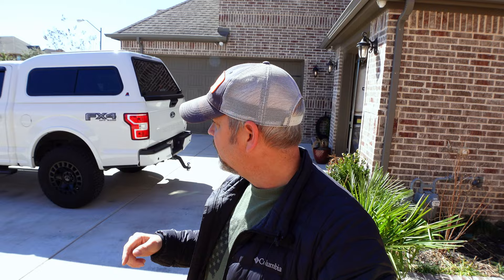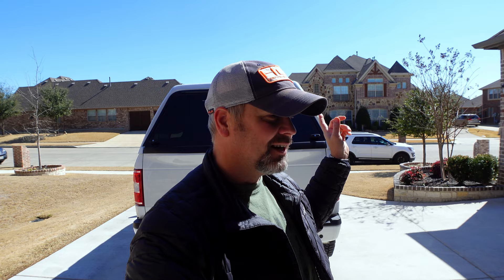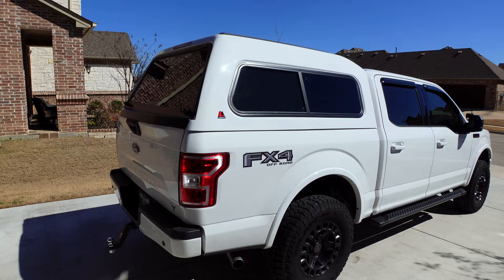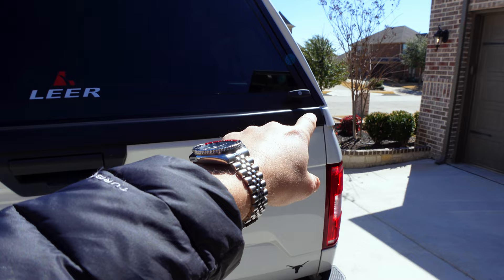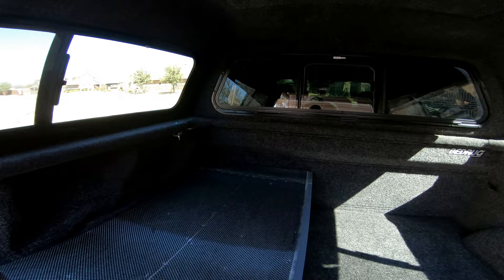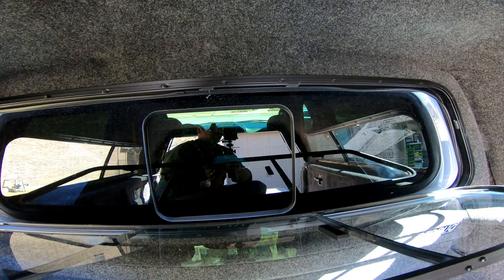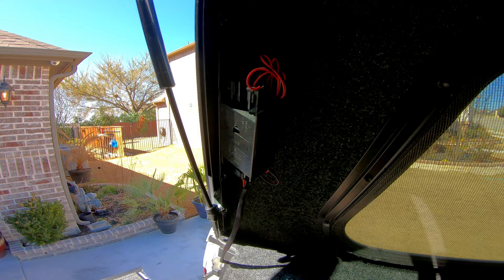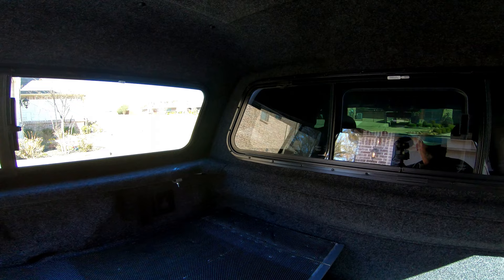Leer 180XR Camper Shell. 2020 Ford F-150